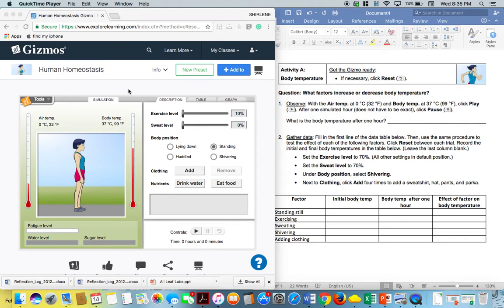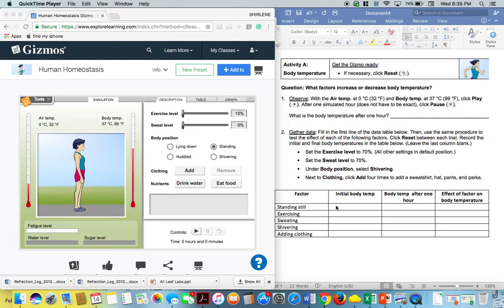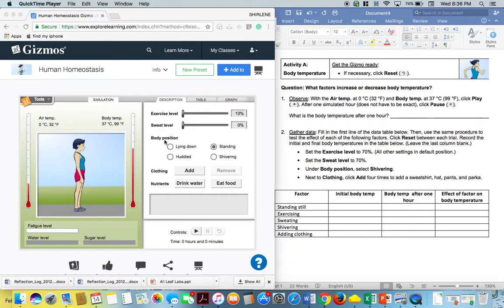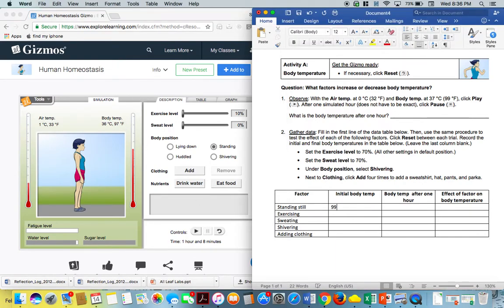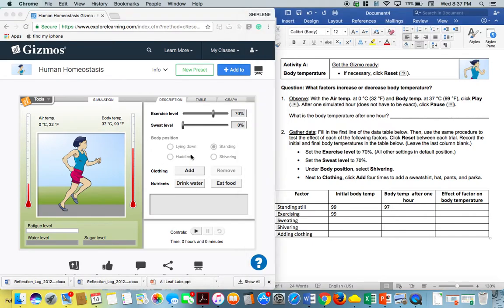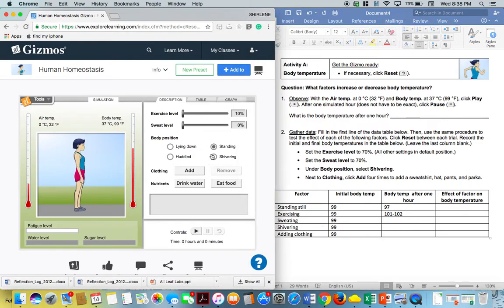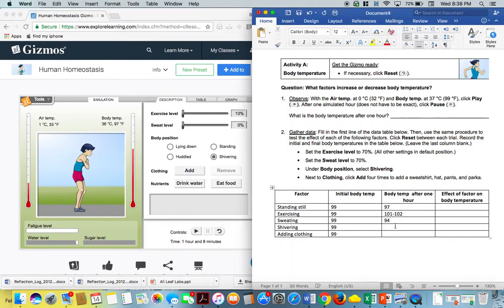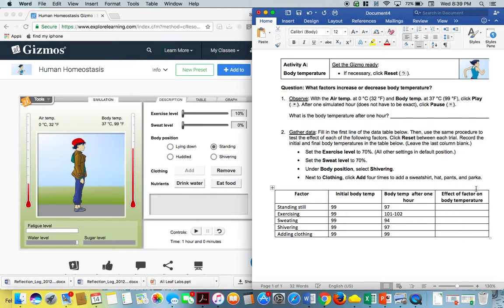Human Homeostasis Gizmo tutorial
Tutorial for activity A of the human homeostasis gizmo